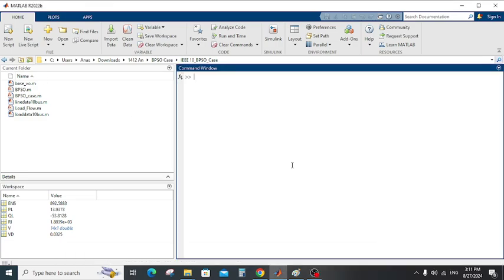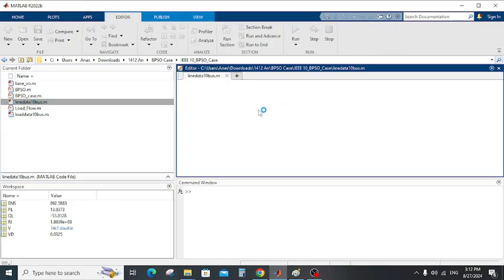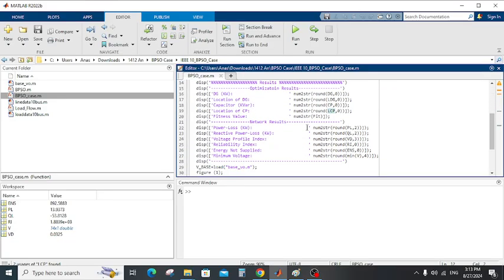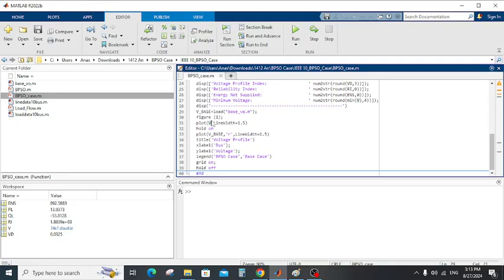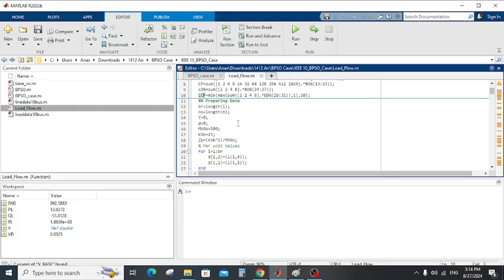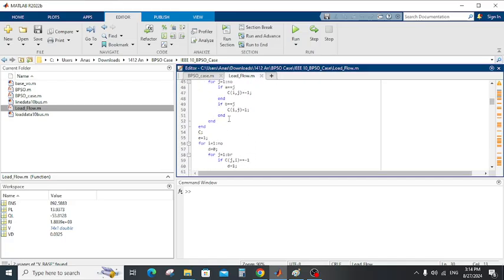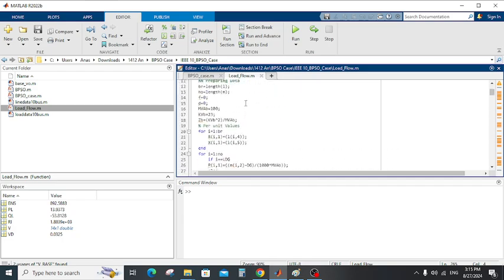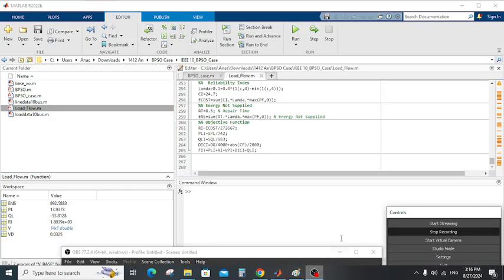Capacitor Sizing and Location - Binary Particle Swarm Optimization (BPSO) - IEEE 10 - 1/2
Welcome to the first video in our Optimal Capacitor and DG Placement series! This video focuses exclusively on the challenge of Optimal Capacitor Sizing and Placement within the IEEE 10 Bus Radial Distribution System.

We introduce the powerful Binary Particle Swarm Optimization (BPSO) Algorithm as our primary tool for this optimization task. BPSO is used to intelligently determine the optimal location and optimal size of shunt capacitor banks to maximize system efficiency.

Capacitor placement is a fundamental technique for Power Loss Reduction and Voltage Profile Improvement in power systems. In this detailed tutorial, you'll see the complete simulation setup, the objective function formulation (focused on loss minimization), and the remarkable results achieved on the IEEE 10 Base Case.